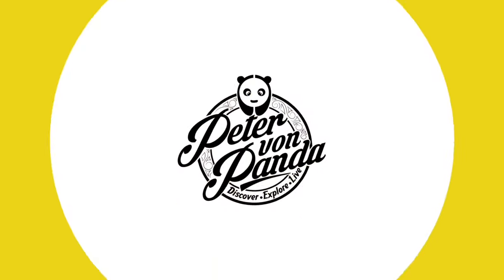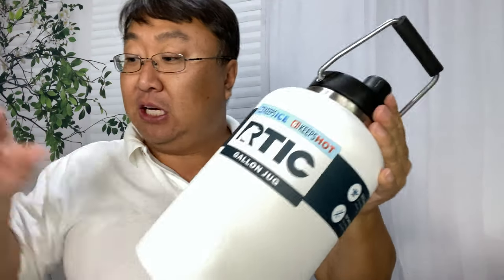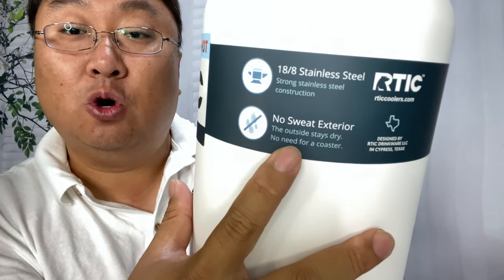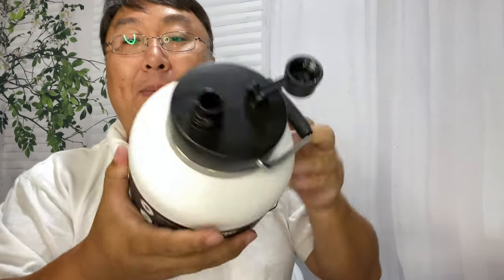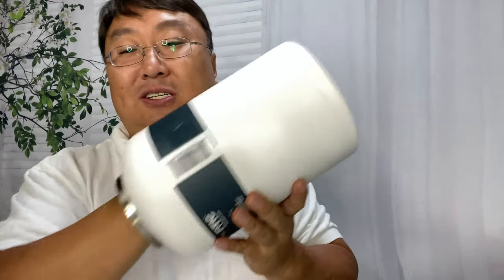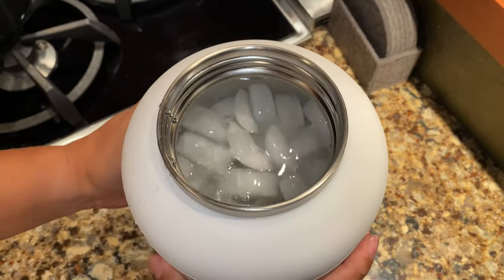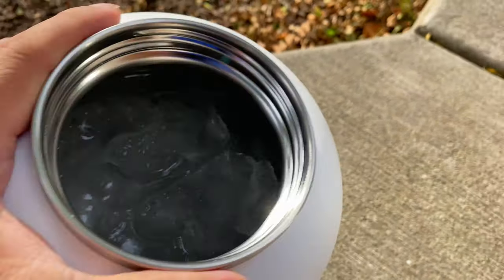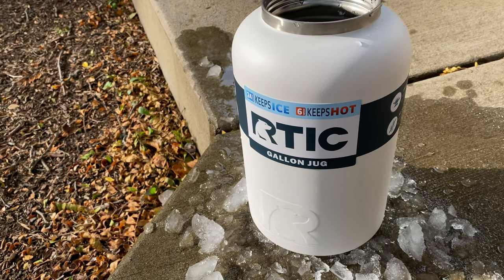RTIC One Gallon Insulated Jug Review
RTIC One Gallon Vacuum Insulated Jug, White Matte
by RTIC

Extra Wide opening for easy filling, drinking and cleaning
Built-in steel handle makes the RTIC jug easy to carry
Constructed from premium grade, 18/8 stainless steel that's non-toxic, non-leaching and BPA free
Vacuum insulated to keep liquids and beverages fresh

RTIC One Gallon Vacuum Insulated Jug, Black
Simple Modern 84 Ounce Summit Water Bottle - Large Stainless Steel Half Gallon Flask +2 Lids - Wide Mouth Double Wall Vacuum Insulated Grey Leakproof -Graphite
YETI Rambler Gallon Jug, Vacuum Insulated, Stainless Steel with MagCap

RTIC Jugs are stainless steel, double-wall, vacuum-insulated. Keeps your drinks ice cold longer - works great for hot beverages. Extra wide opening for easy filling, drinking, and cleaning. Made with durable kitchen-grade steel. Expedition Money LLC